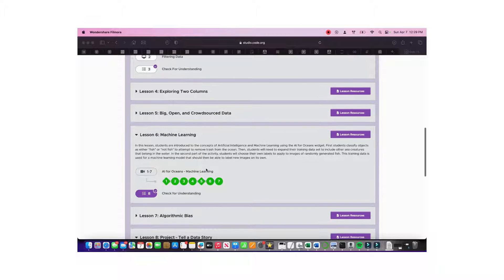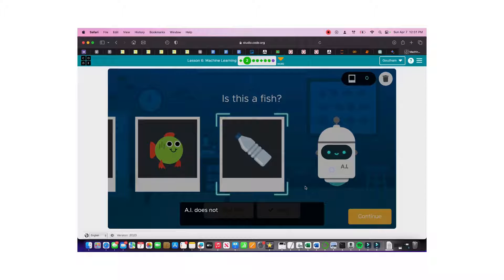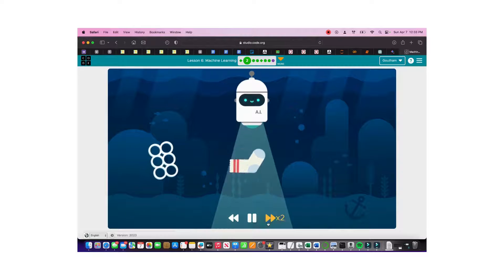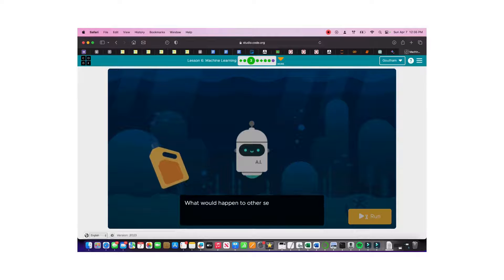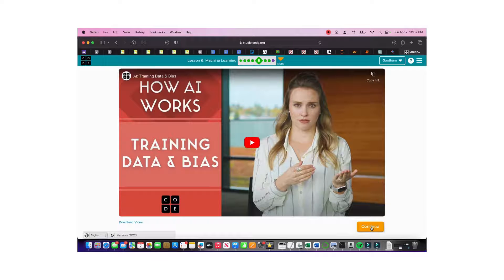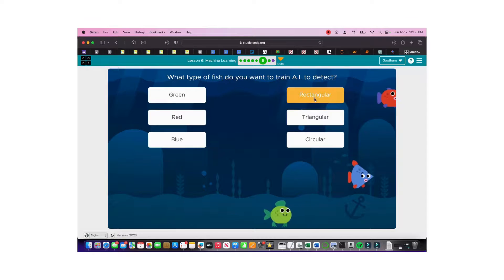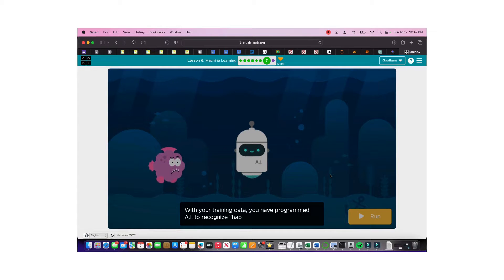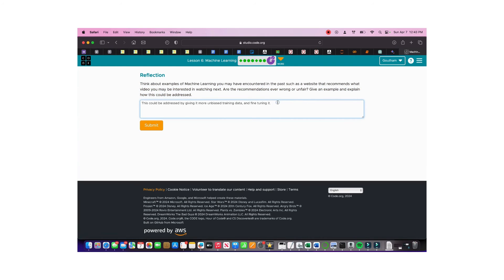Code.Org AI and Machine Learning Lesson!